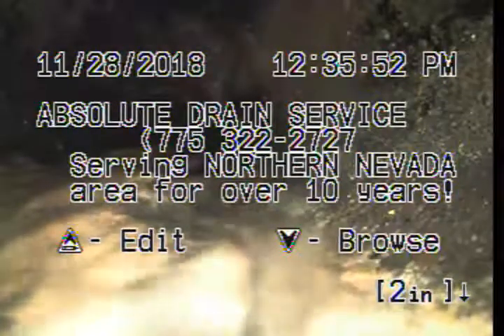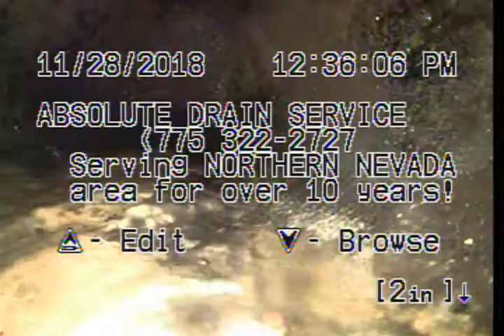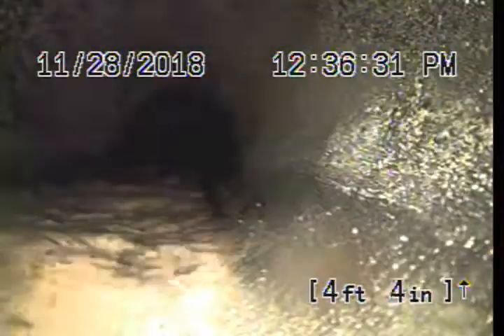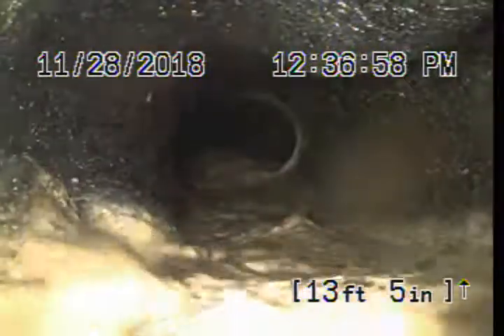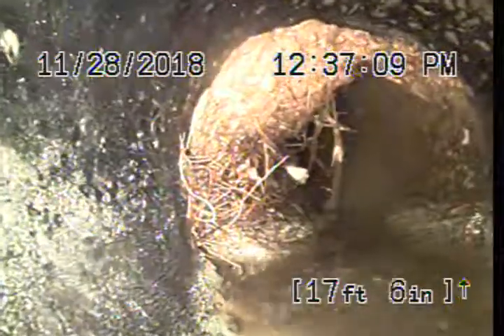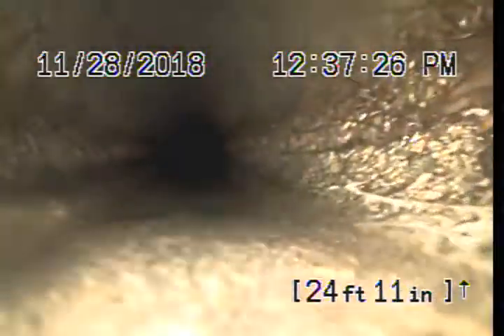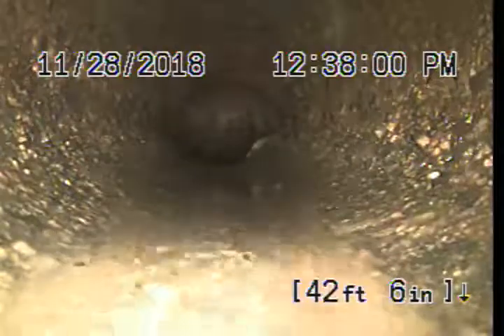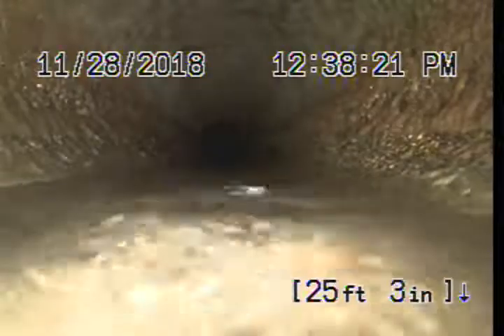524 Nichols 2